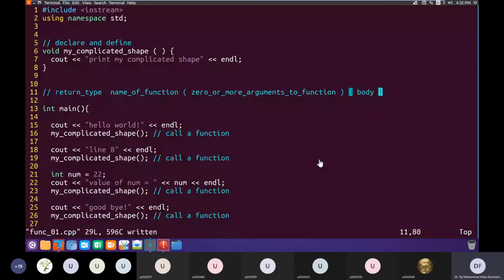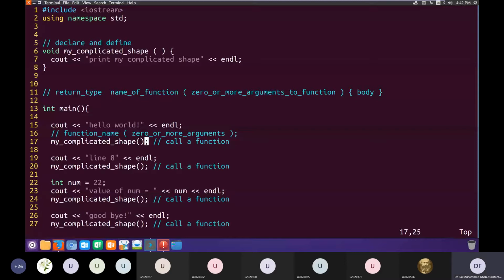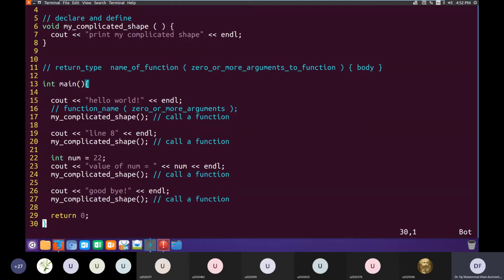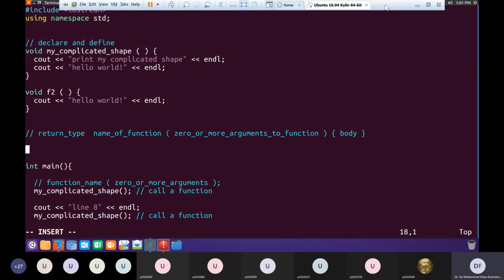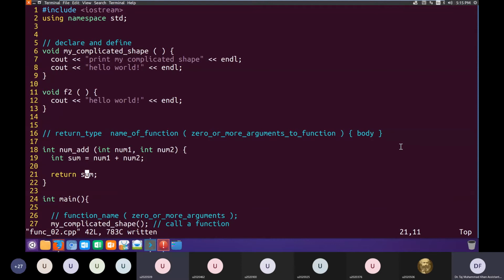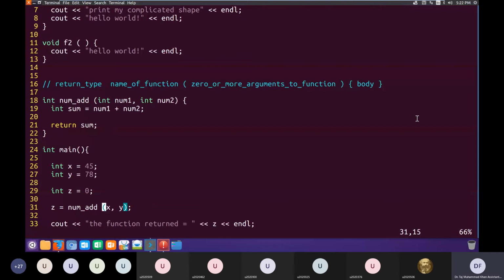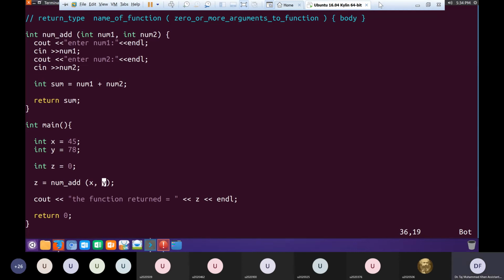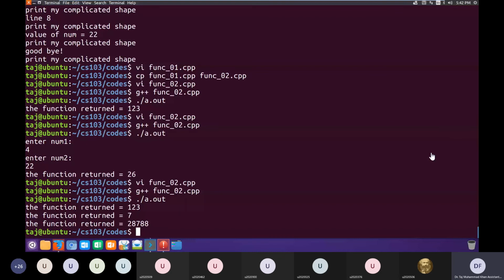cs103 20201208 func02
Intro to functions 02. How to define a function. How to choose its return type. Arguments to a function.